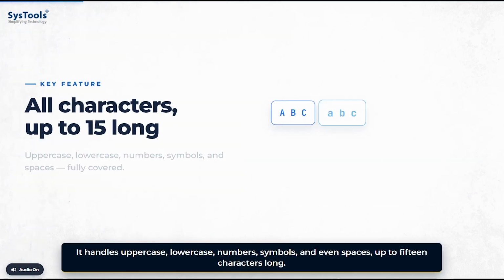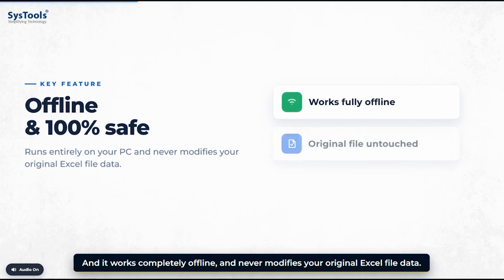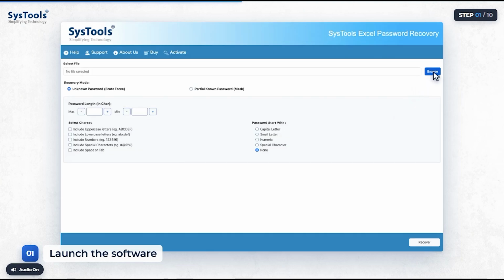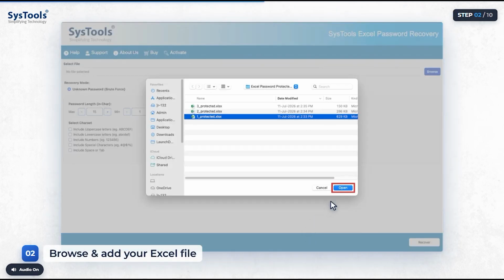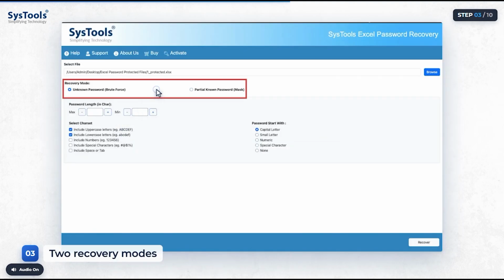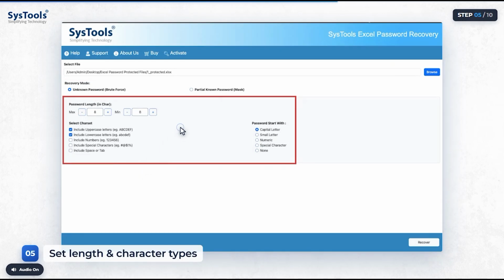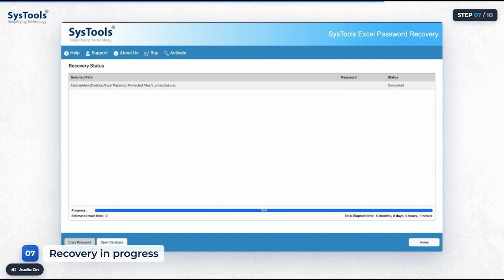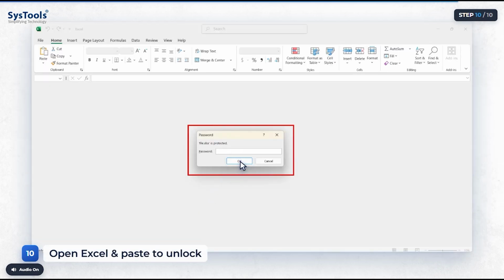SysTools Excel Password Recovery for Mac | Recover Excel Workbook (No Password Needed)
Locked out of your Excel workbook on Mac? This video shows how SysTools Excel Password Recovery for Mac helps you recover Excel password within minutes, no matter how strong the protection is.

Many Mac users try manual tricks like using Archive Utility to unzip the Excel file and edit the XML code inside to remove worksheet or workbook protection. This method may work for simple sheet or structure protection, but it completely fails when the file has a "Password to Open" (encryption-level protection). In such cases, editing XML data is useless because the file itself is encrypted and cannot even be unzipped or accessed without the correct password.

This is where SysTools Excel Password Recovery for Mac becomes the only reliable solution. Unlike manual methods, this tool is specifically designed to recover Excel password for both "Password to Open" and "Password to Modify" protected files on Mac OS.

Why Manual Methods Are Not Enough?

• XML editing only works for certain worksheet protections.
• Password-to-open Excel files are encrypted.
• Manual techniques can corrupt workbook data.
• VBA methods are ineffective against modern Excel encryption.
• Complex passwords cannot be recovered through file modifications.

Key Features of SysTools Excel Password Recovery for Mac

✔ Recover forgotten passwords from XLS and XLSX files
✔ Supports password-protected Excel workbooks and spreadsheets
✔ Multiple recovery modes for different password complexities
✔ Recover long and complex passwords efficiently
✔ Simple and intuitive user interface
✔ Maintains original workbook integrity
✔ No modification to source Excel files
✔ Compatible with modern macOS versions
✔ Suitable for personal, educational, and business use

How to Use SysTools Excel Password Recovery for Mac?

Step 1: Download and install the software on your Mac.
Step 2: Launch the application and add the password-protected Excel file.
Step 3: Select the recovery mode based on your requirements.
Step 4: Configure recovery settings if needed.
Step 5: Start the recovery process.
Step 6: Once the process completes, view the recovered password and use it to open the Excel workbook.

Why Choose SysTools Excel Password Recovery for Mac?

When you need to recover Excel password, choosing the right tool is important. SysTools provides a dedicated solution built specifically for password-protected Excel files. Unlike manual methods that only work in limited situations, the software is designed to recover passwords from encrypted workbooks where standard tricks fail.

Whether you've forgotten a personal spreadsheet password, lost access to an important business report, or need to open a legacy Excel file, SysTools Excel Password Recovery for Mac offers a practical and dependable way to recover Excel password without risking your data.

👍 Support